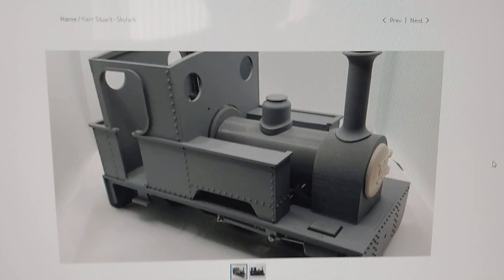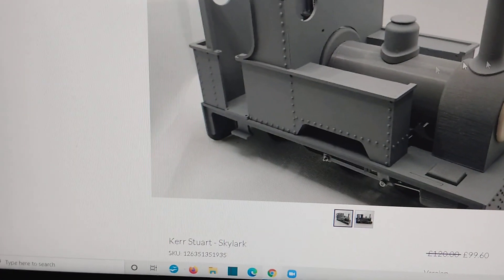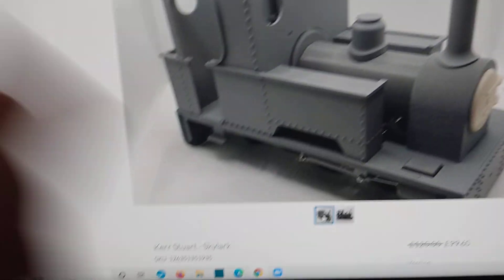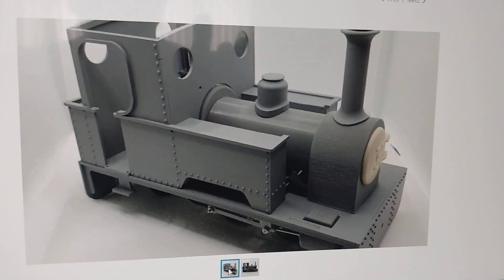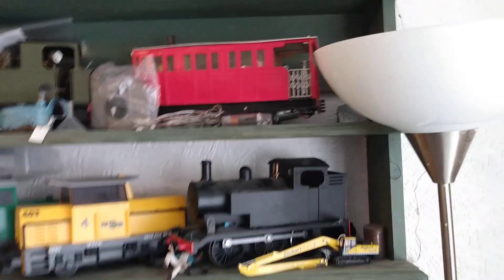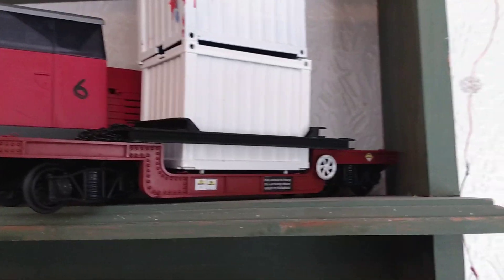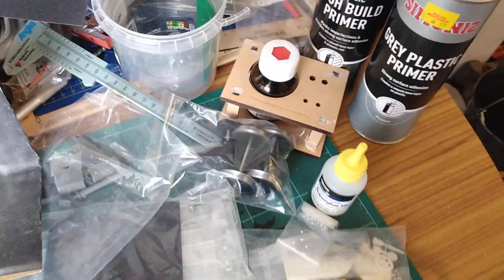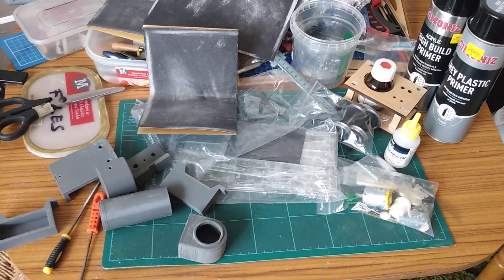Kerr Stuart Skylark, PDF models (part 1)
Kit with 3d printed parts, laser cut acrylic parts and reading moulded parts.